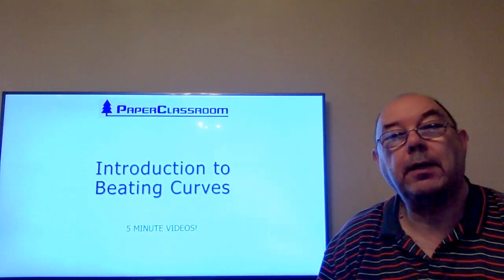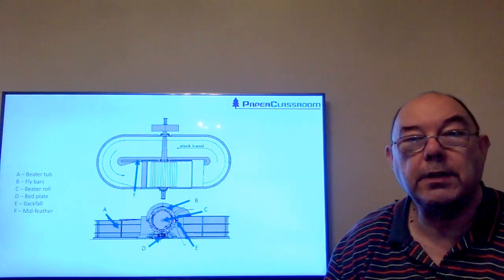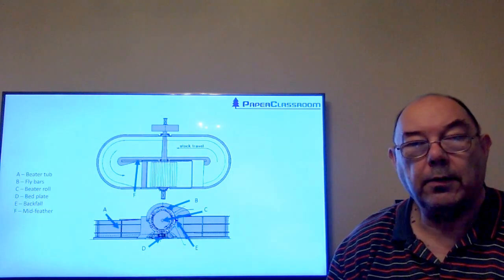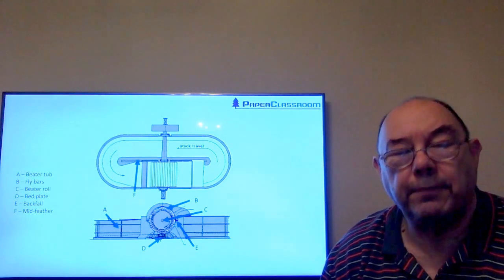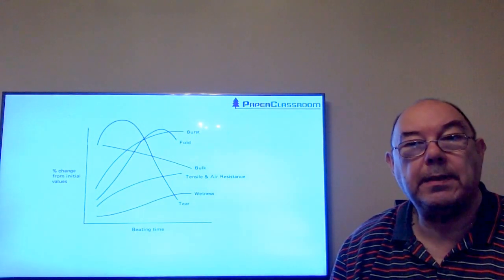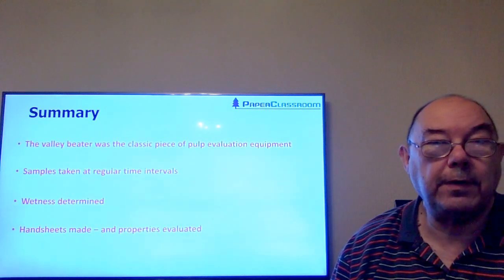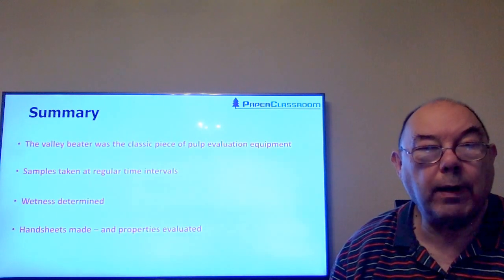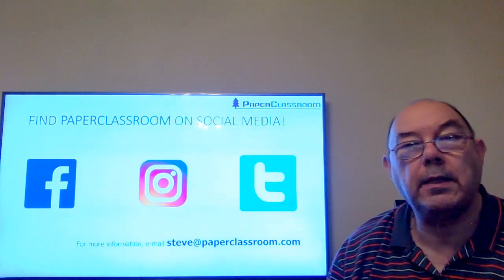18a - Introduction to Beater Curves